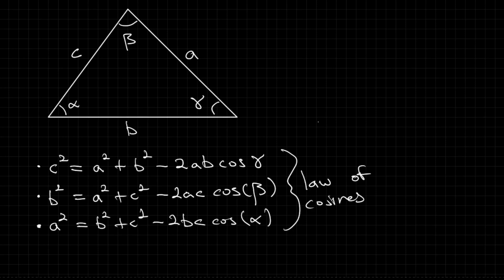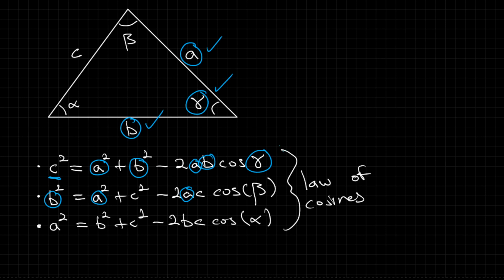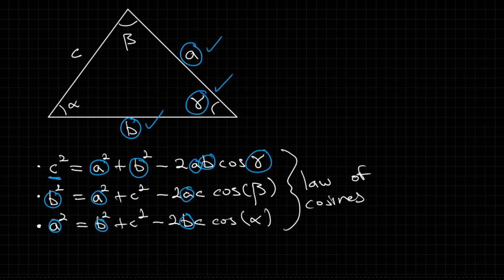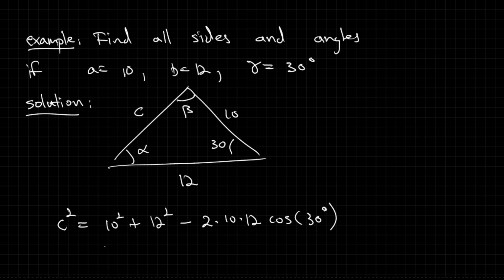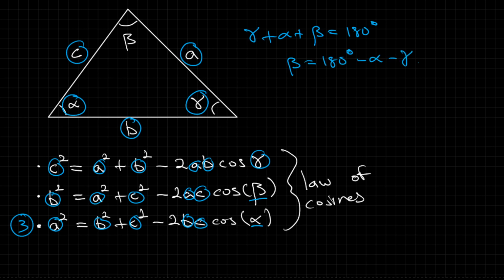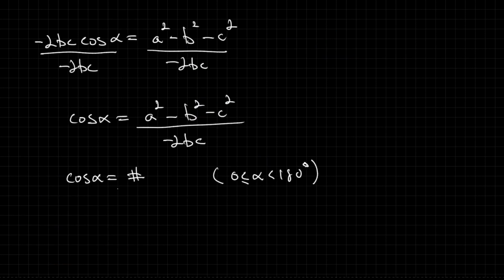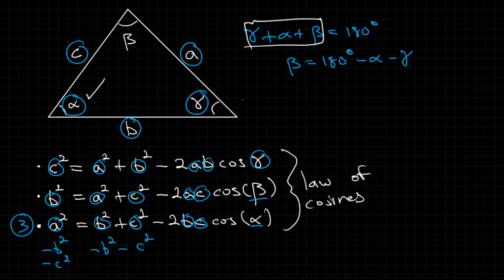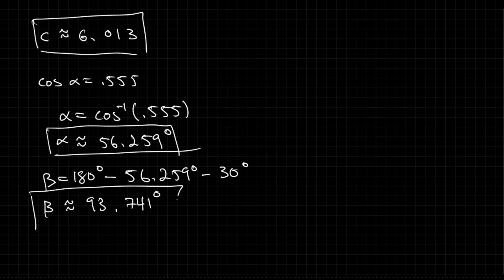8.2.1.2, Solving an SAS triangle using the law of cosines